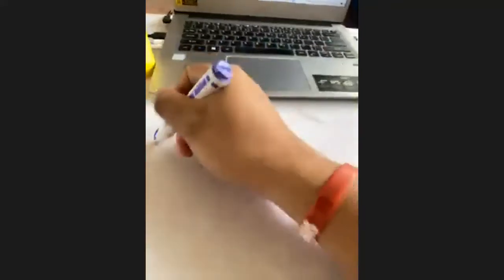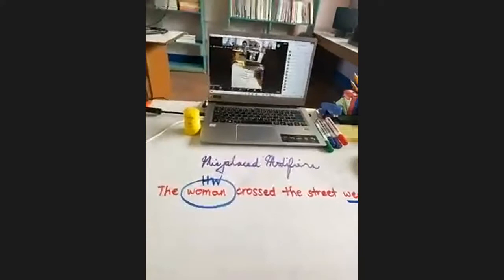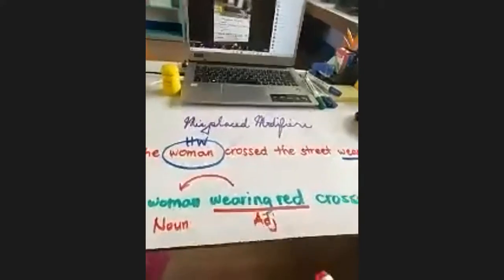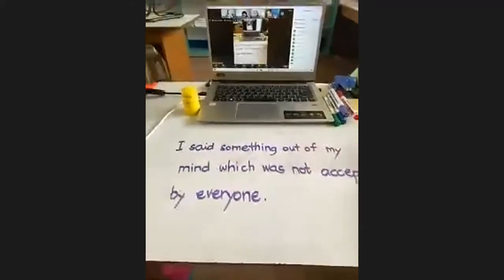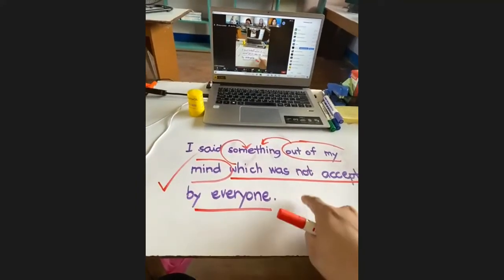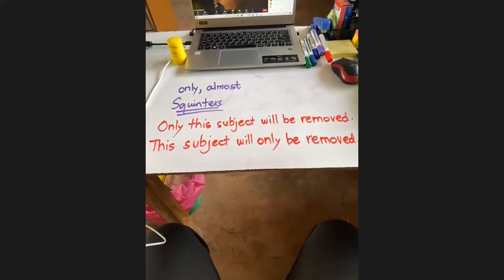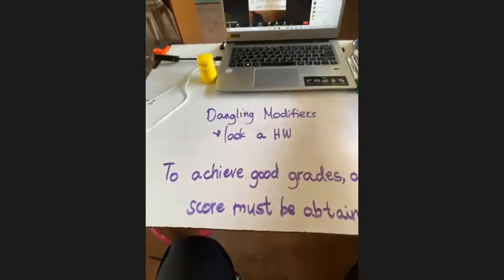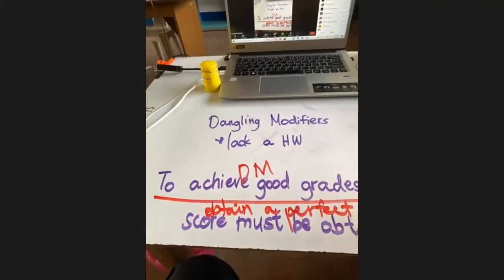November 17, 2020 Grade 10 English Zoom Session